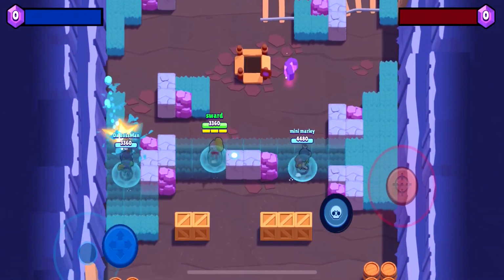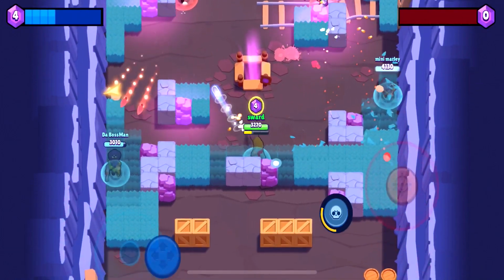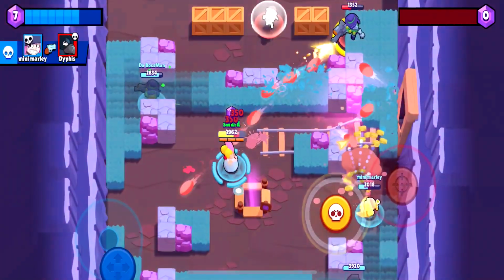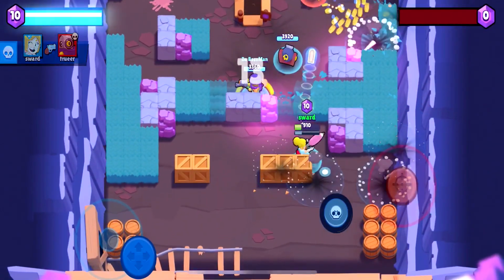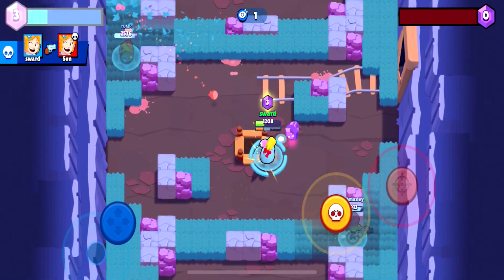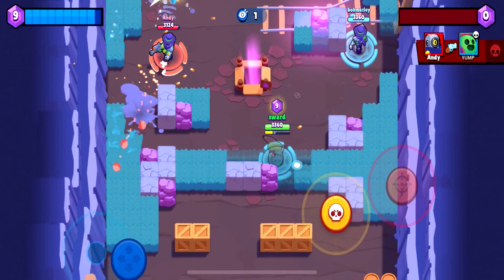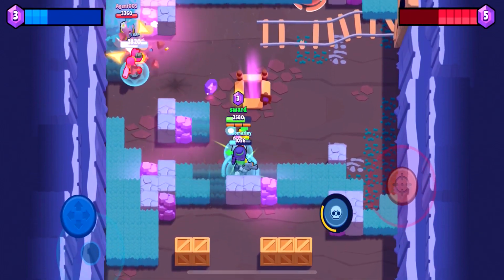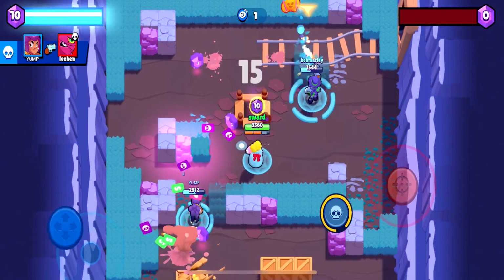How to Piper In Gem Grab With Sward!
Whats good everyone this is gonna be my second video in my how to series of brawlers. I took to more a simplistic approach and did a bit more with the editing. tell me what you think about this vid in the comments!